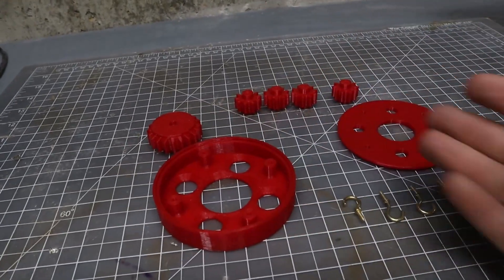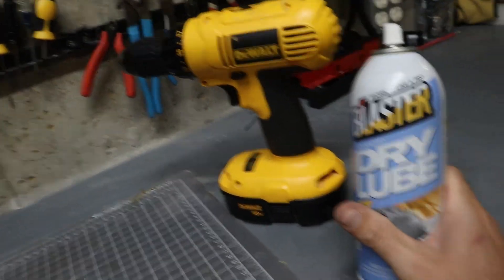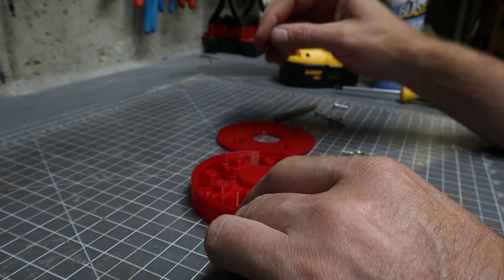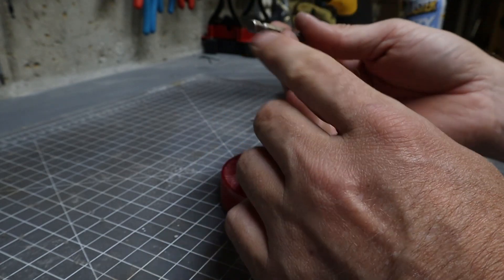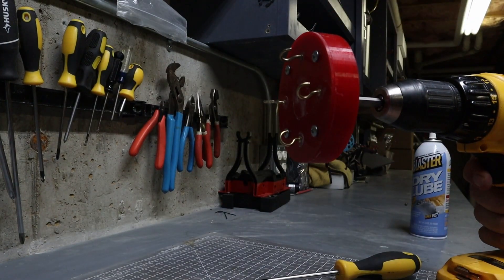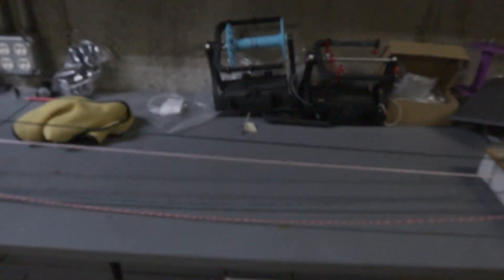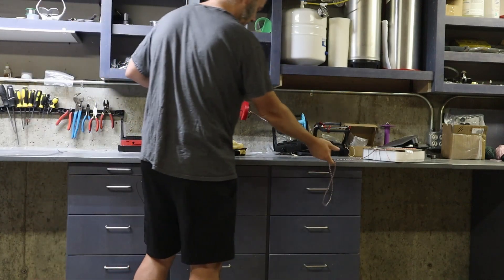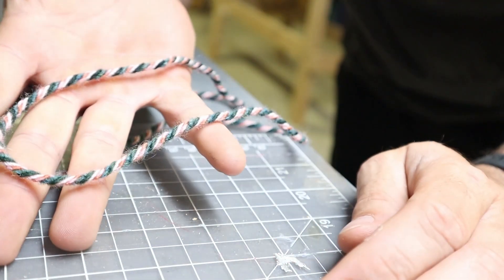Spin 163 - 3D Printed Cord Maker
This video shows how to assemble and use a Cord Maker I designed.